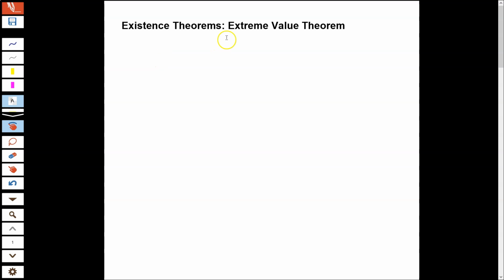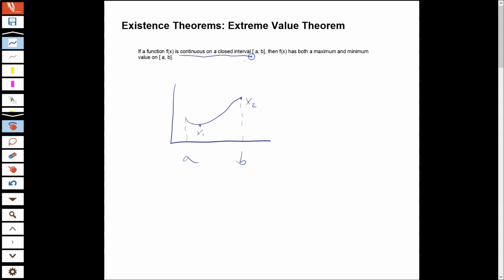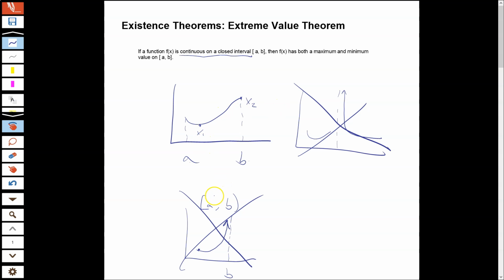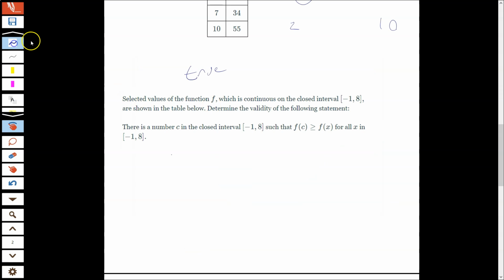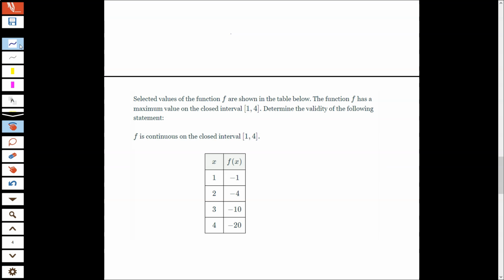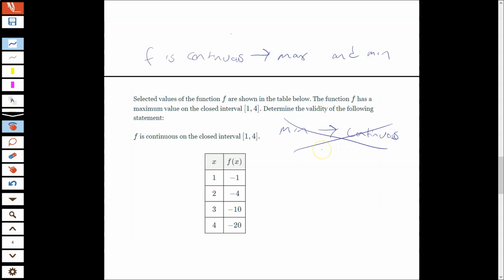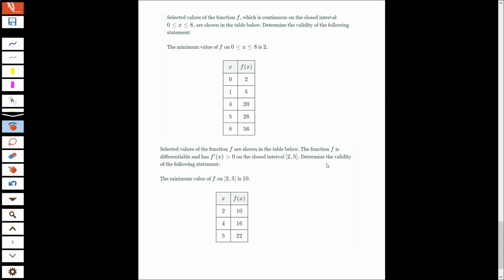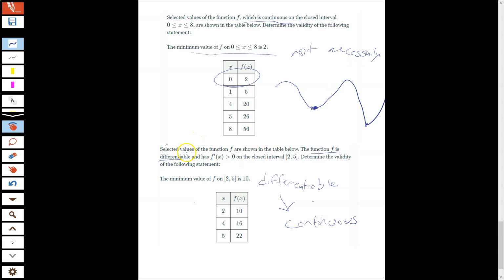E.2 Extreme Value Theorem